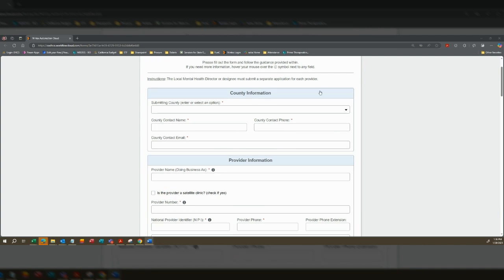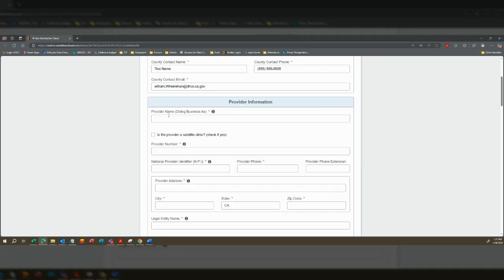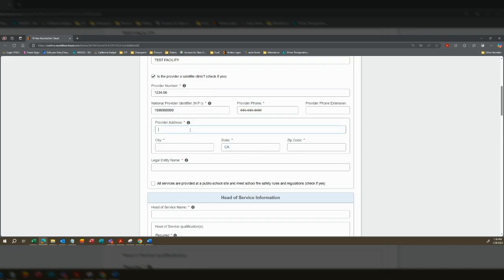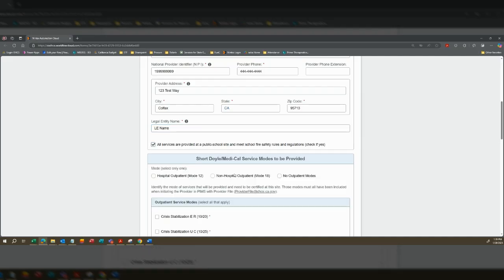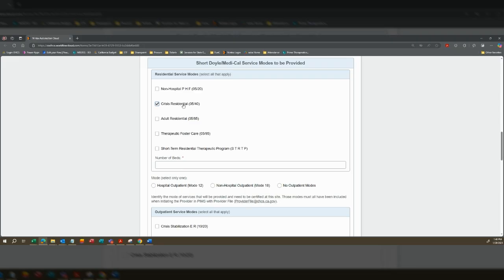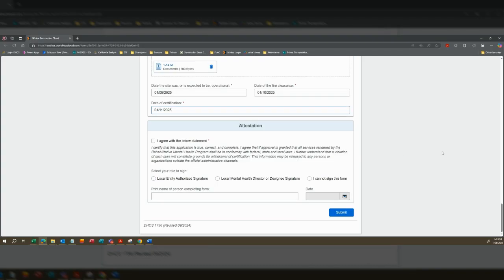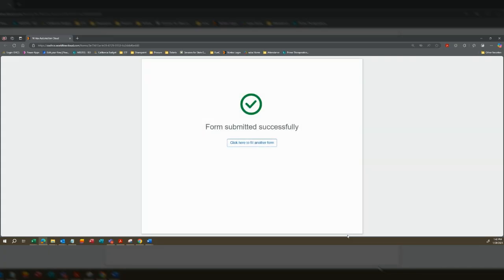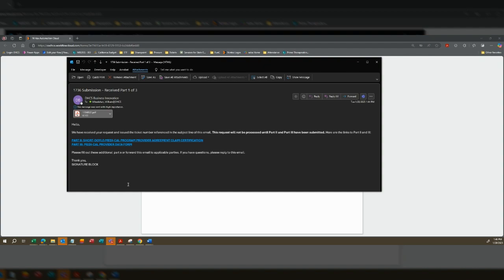DHCS 1736 County-Owned and Operated Certification Application Form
The purpose of the form is for the County to submit an application for a new county-owned and operated provider.